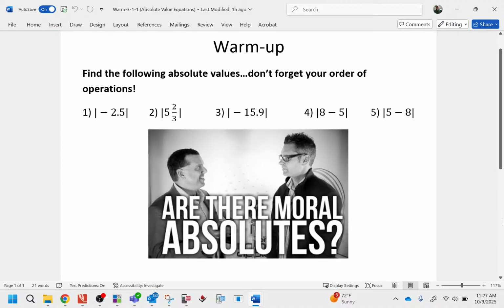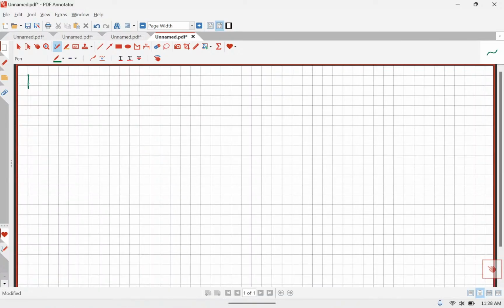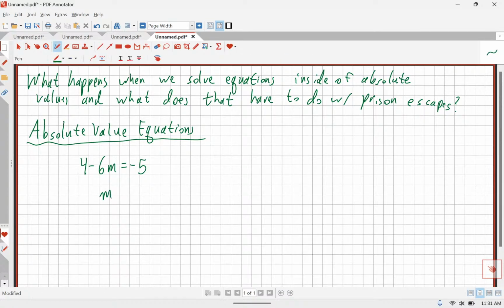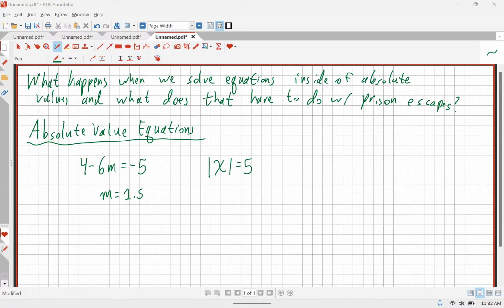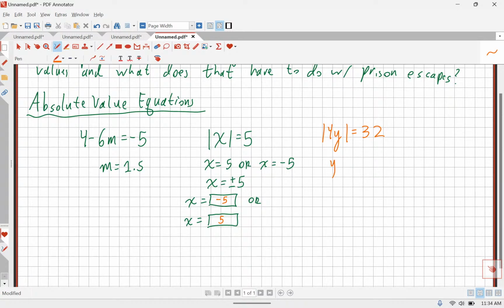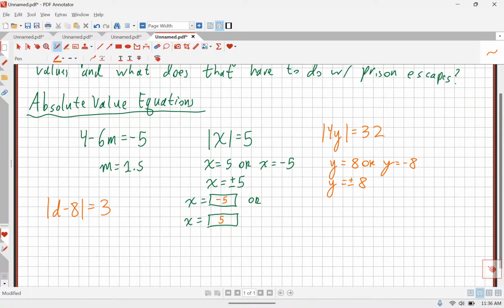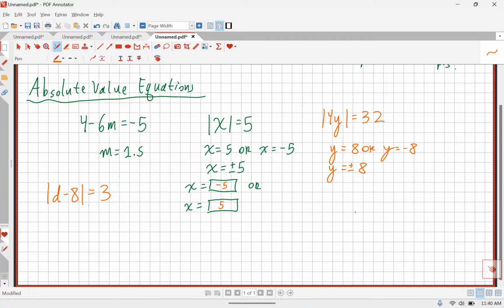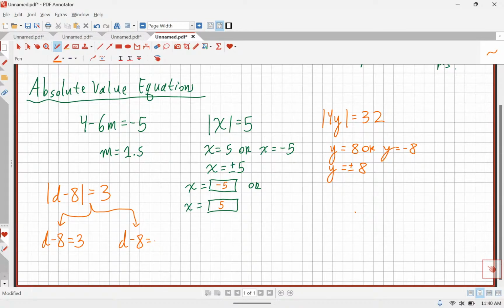Math 7/8 Compacted: Solving |Absolute Value Equations